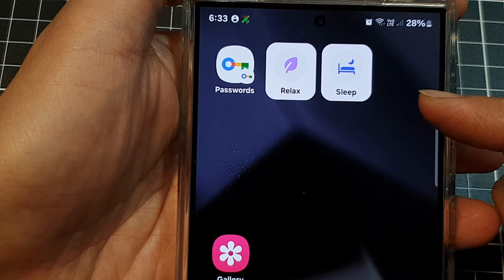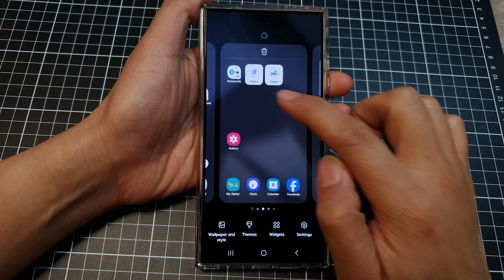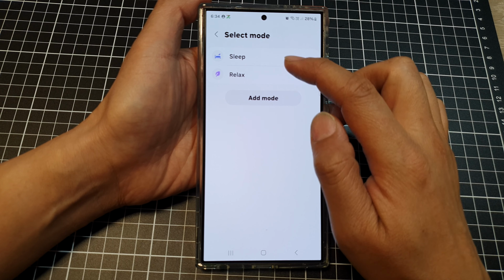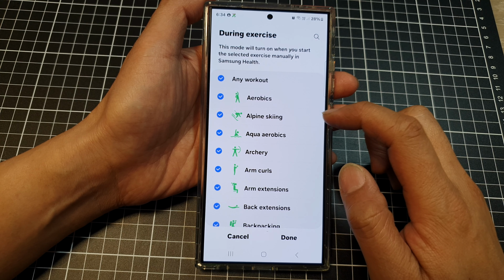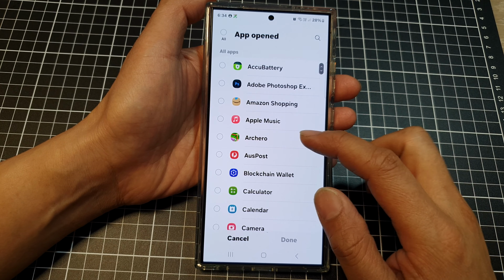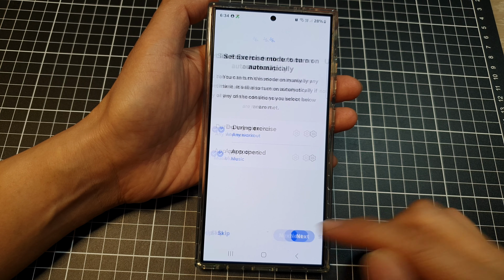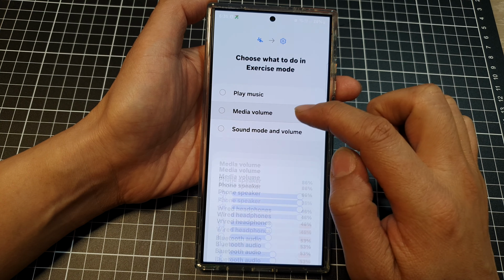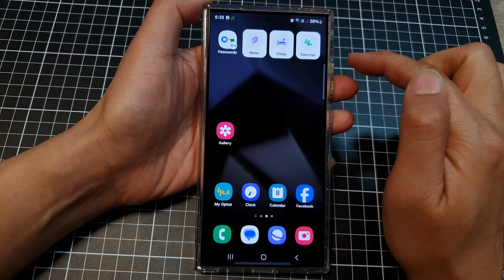Galaxy S24/S24+/Ultra: How to Add a Single Mode Widget/Shortcut to the Home Screen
Unlock a hidden gem on your Galaxy S24! This video reveals how to create Single Mode widgets – custom shortcuts that open apps, websites, contacts, or specific actions with a single tap. Streamline your daily routine, declutter your home screen, and save precious time with this One UI feature. We'll show you the step-by-step process, from finding the Single Mode option to placing the widget right where you want it. Plus, get tips for customizing your widgets to match your style. Whether you're using the S24, S24+, or S24 Ultra, this trick is sure to revolutionize the way you use your phone.